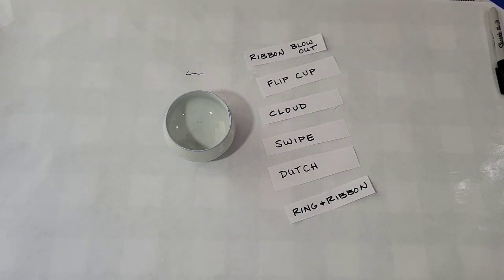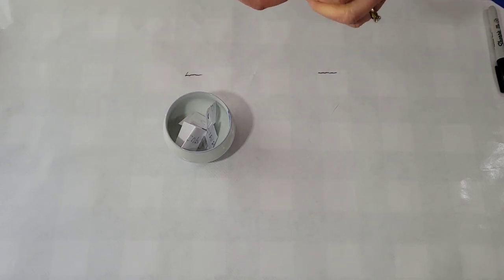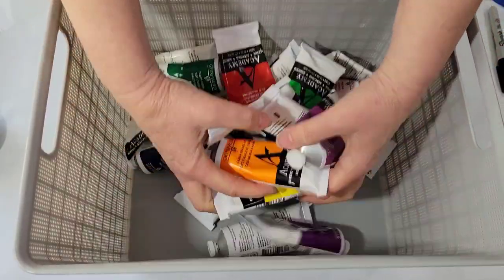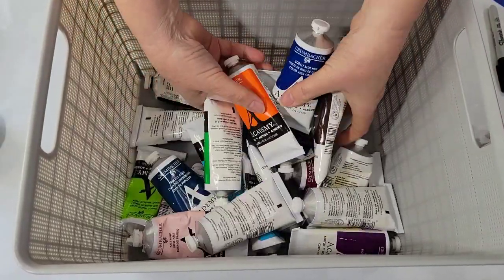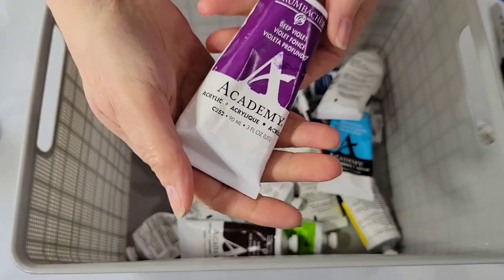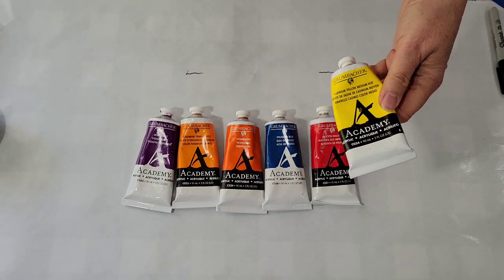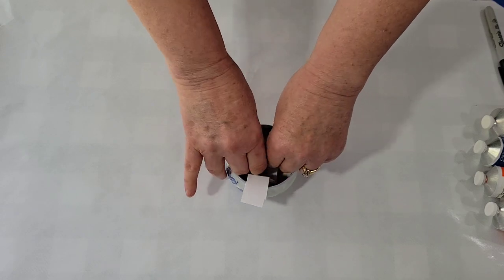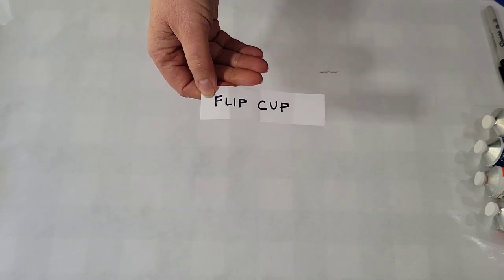(283) ACRYLIC POURING - FLIP CUP - Random Color pick AND Random Technique! FUN Fluid Art!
Decided to challenge myself in a new way, this time choosing both colors and technique with eyes closed! I love how it takes the stress out of deciding what to do! Recipe details and colors used are detailed below as always.

NEW! Just opened up a wearable art online storefront! You can purchase items made from this artwork and more by visiting

Visit here to see more of my art (new art added recently and many on sale):

Today's pouring medium was 3 Parts Elmers Glue All, 2 Parts Liquitex Pouring Medium and 1 part water.  This was mixed in equal parts with the following paints, then thinned a bit further with water to consistency. One drop of silicone added for each ounce of mix.

Colors used: Grumbacher Deep Violet, Cad Orange, Prussian Blue, Process Magenta, Vermillion and Cad Yellow Hue